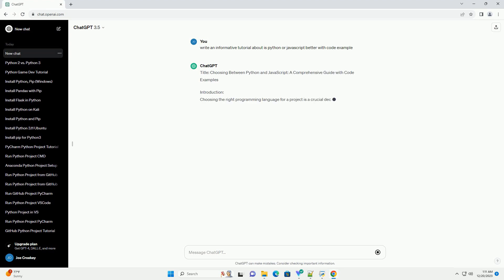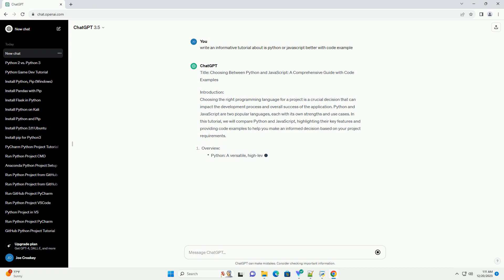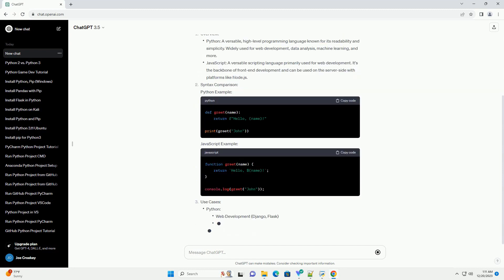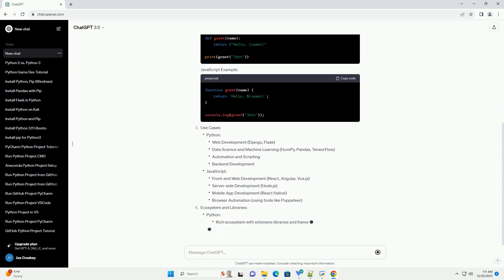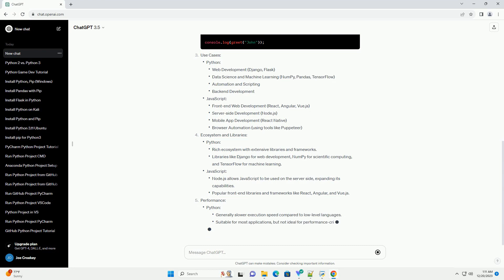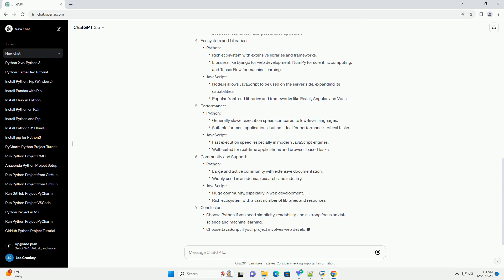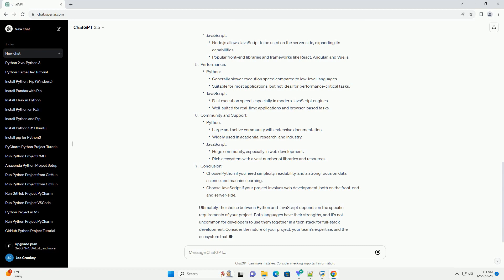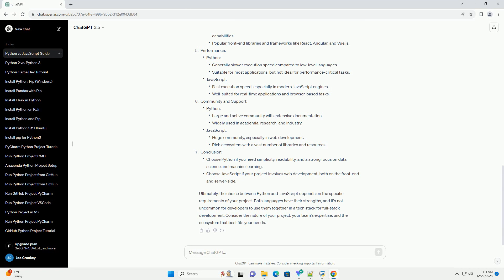is python or javascript better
Title: Choosing Between Python and JavaScript: A Comprehensive Guide with Code Examples
Introduction:
Choosing the right programming language for a project is a crucial decision that can impact the development process and overall success of the application. Python and JavaScript are two popular languages, each with its own strengths and use cases. In this tutorial, we will compare Python and JavaScript, highlighting their key features and providing code examples to help you make an informed decision based on your project requirements.
Overview:
Syntax Comparison:
Python Example:
JavaScript Example:
Use Cases:
Python:
JavaScript:
Ecosystem and Libraries:
Python:
JavaScript:
Performance:
Python:
JavaScript:
Community and Support:
Python:
JavaScript:
Conclusion:
Ultimately, the choice between Python and JavaScript depends on the specific requirements of your project. Both languages have their strengths, and it's not uncommon for developers to use them together in a tech stack for full-stack development. Consider the nature of your project, your team's expertise, and the ecosystem that best fits your needs.
ChatGPT